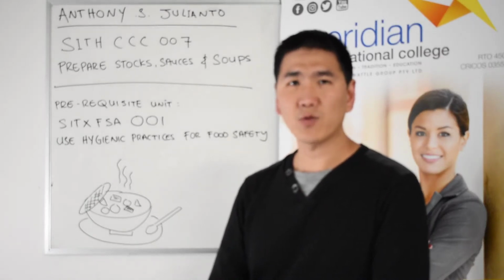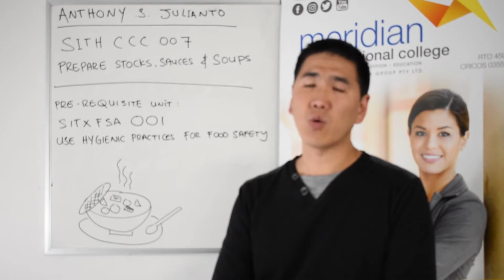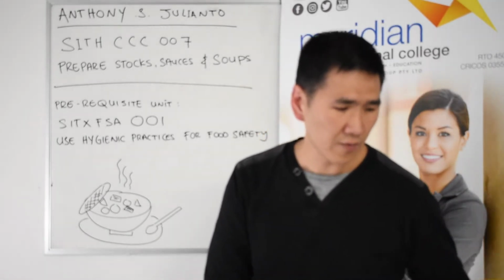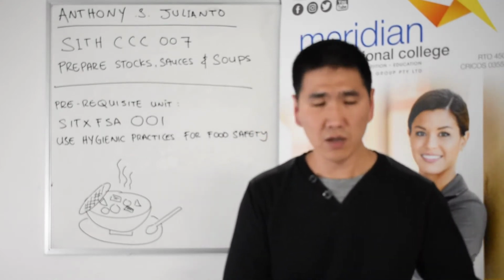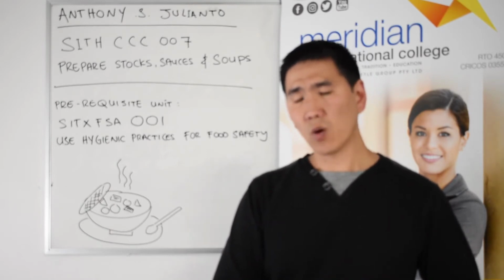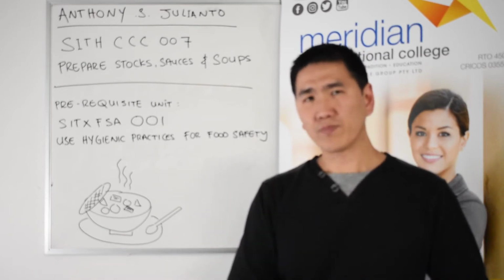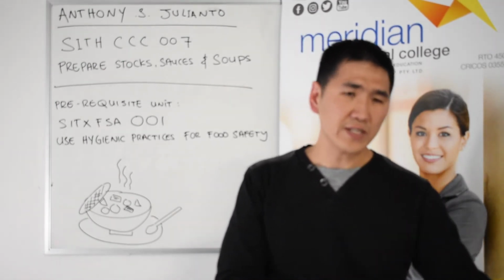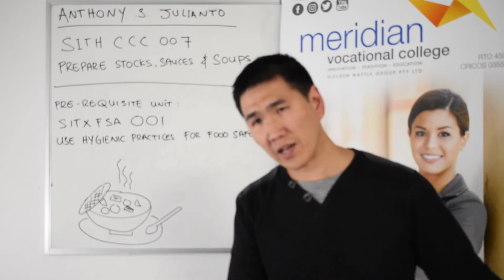Part-2 SITHCCC007 Prepare Stocks,Sauces and Soups.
This unit describes the performance outcomes, skills and knowledge required to prepare various stocks, sauces and soups following standard recipes. It requires the ability to select and prepare ingredients, and to use relevant equipment and cookery and food storage methods.

The unit applies to cooks working in hospitality and catering organisations. This could include restaurants, educational institutions, health establishments, defence forces, cafeterias, kiosks, cafes, residential caterers, in flight and other transport caterers, and event and function caterers.

It applies to individuals who work with very little independence and under close supervision and guidance of more senior chefs. They follow predefined organisational procedures and report any discrepancies to a higher level staff member for action.

No occupational licensing, certification or specific legislative requirements apply to this unit at the time of publication.

Pre-requisite Unit
SITXFSA001 Use hygienic practices for food safety